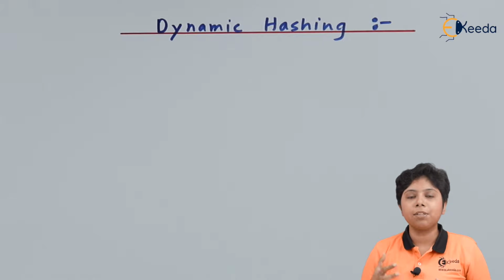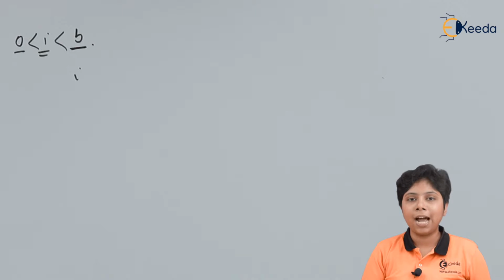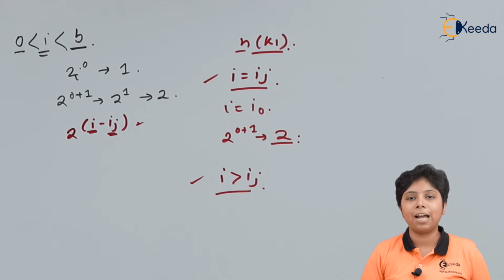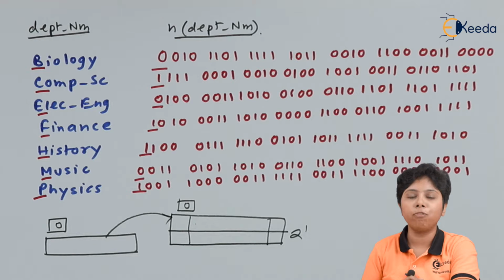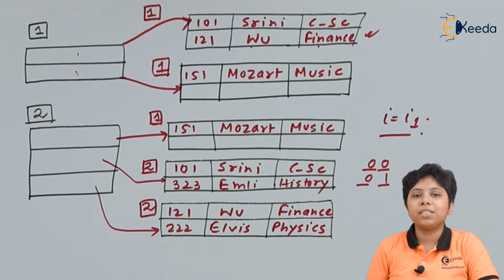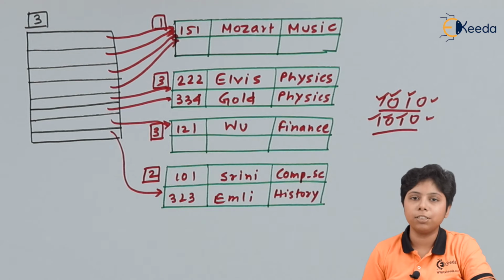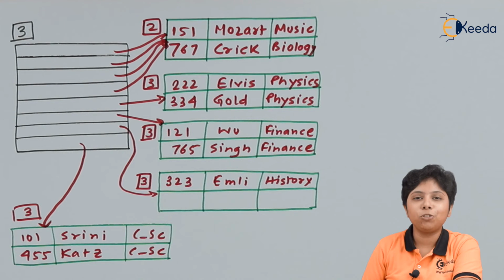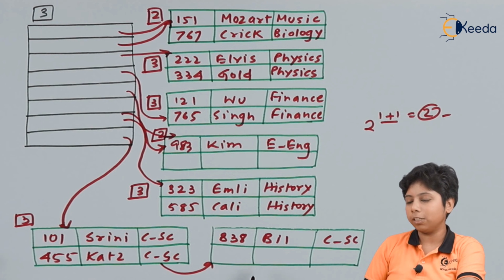Dynamic Hashing - Indexing and Hashing - Database Management System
Video Name -

Chapter - Indexing and Hashing

Happy Learning